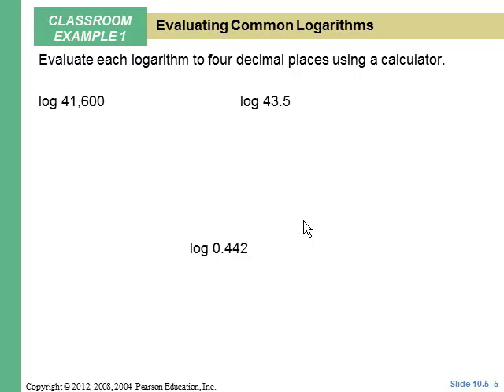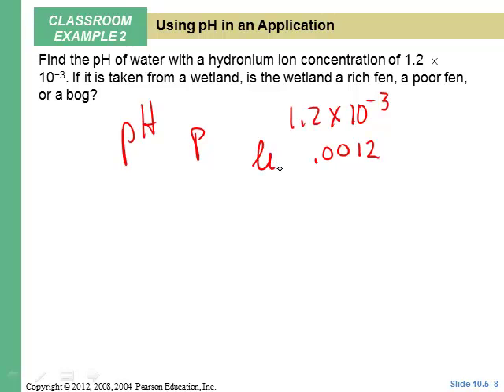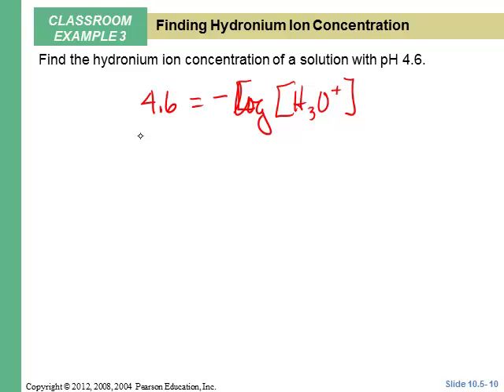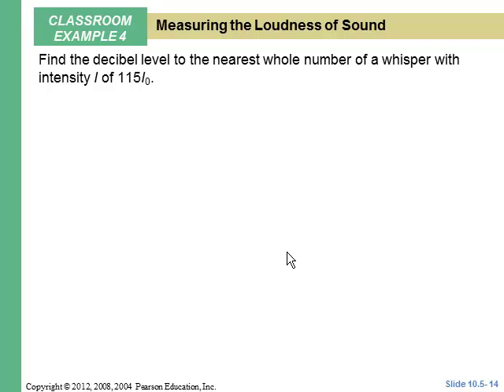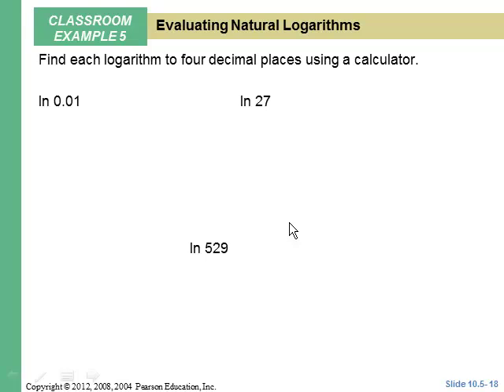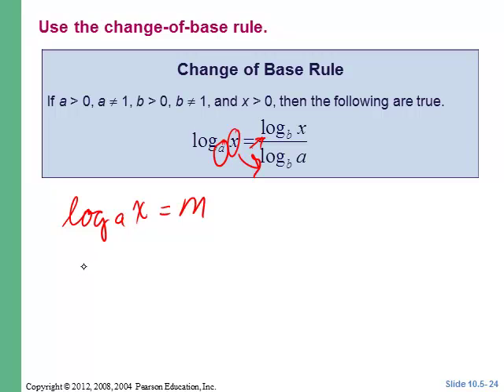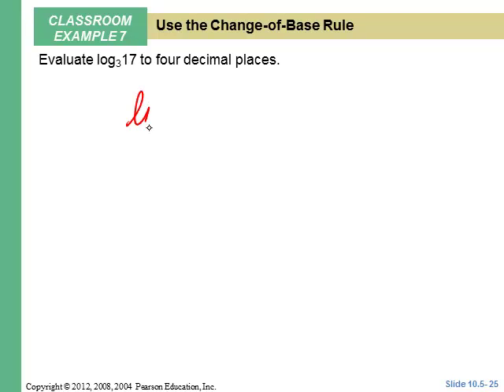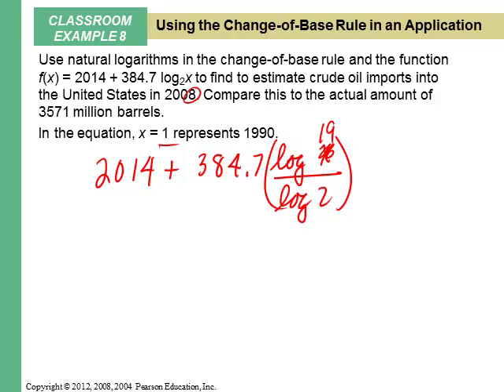IA 5 11 Common and Natural Logs yt